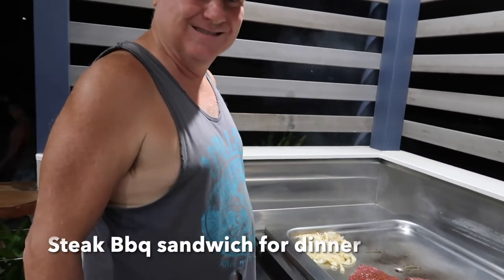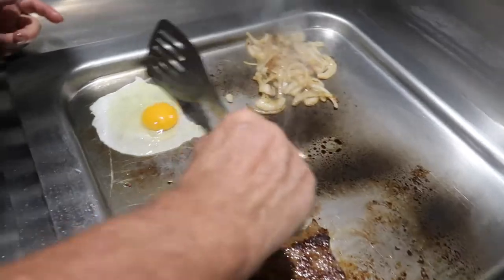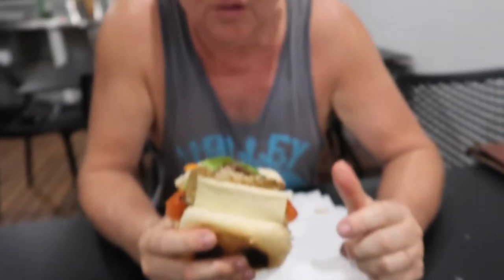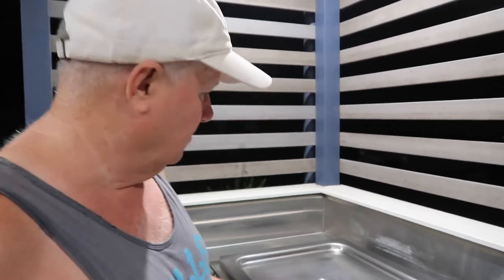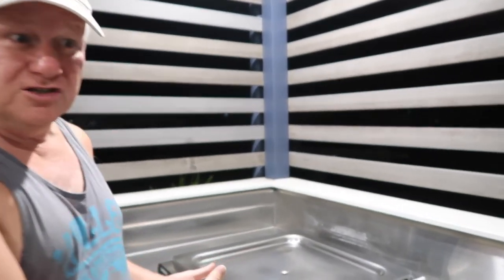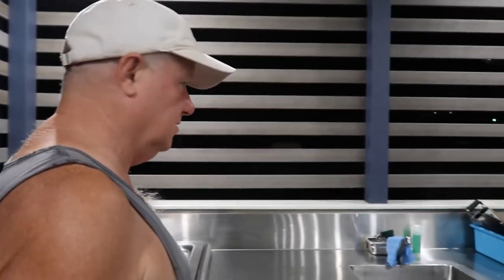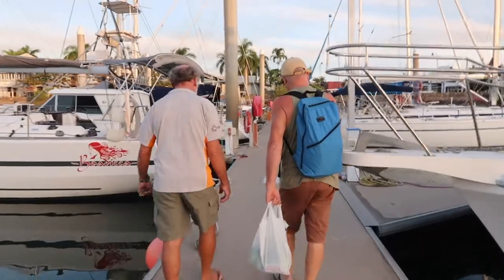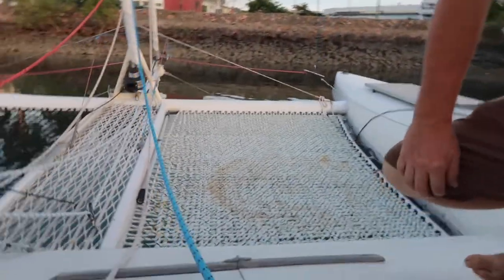Travelling Queensland - Townsville | Boat Sailing | Aussie Filipina Simple Living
Aussie Filipina Simple Living is here again with our  latest video, Travelling Queensland - Townsville. As we continue our travel, we finally arrived in Townsville as one of the places we want to visit again. Though we had a tough time finding a place to stay since most of the places are fully booked or don't  fit our budget. But we are glad to find a caravan park with one of the best camp kitchens so far. Plus boat sailing is always on our list every time we visit Townsville.